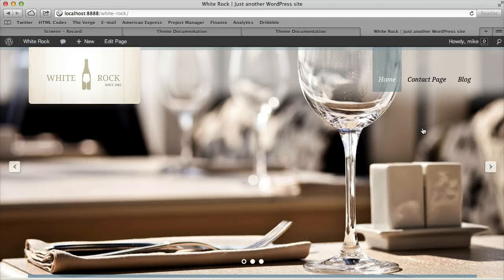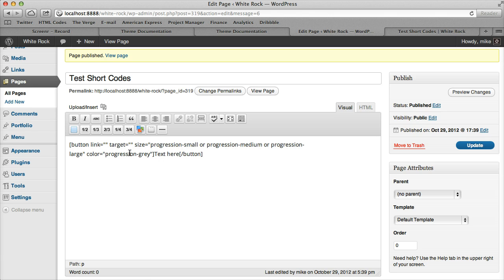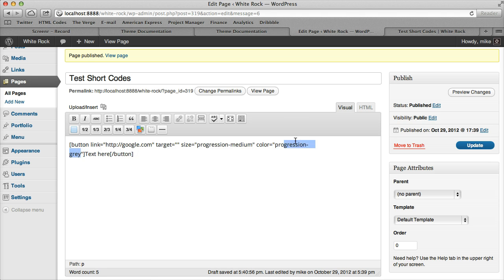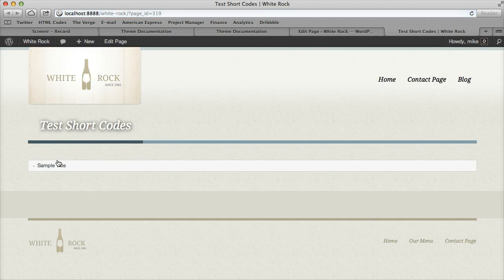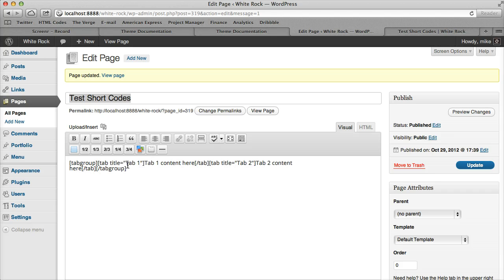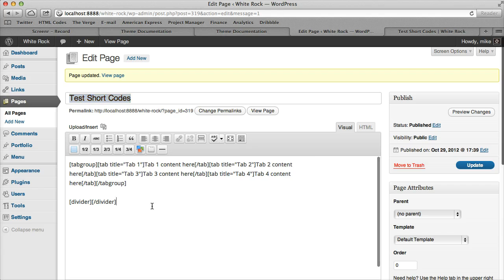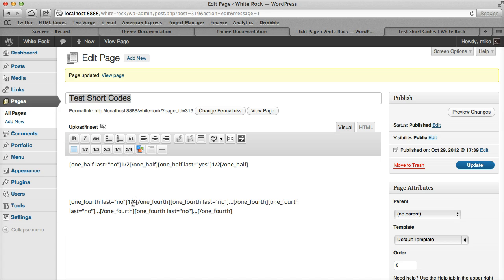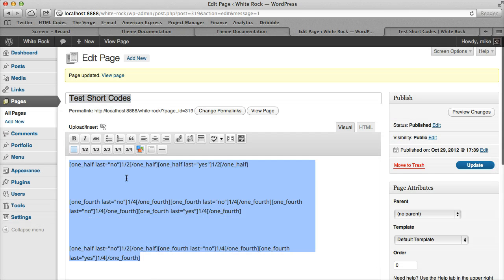WhiteRock Theme Shortcodes